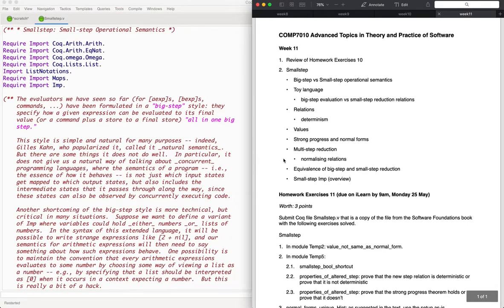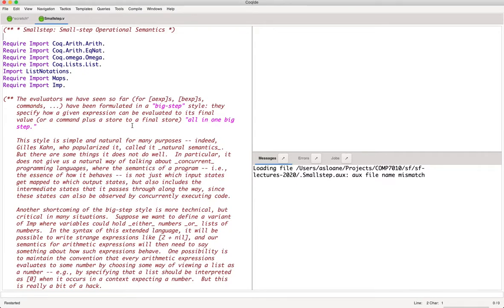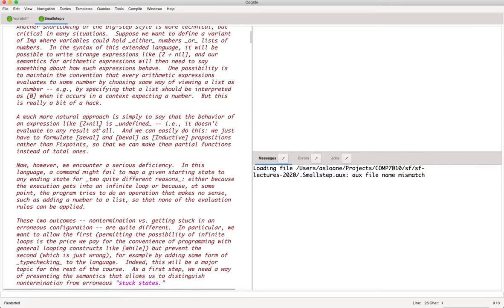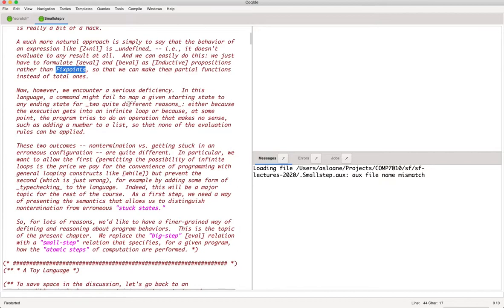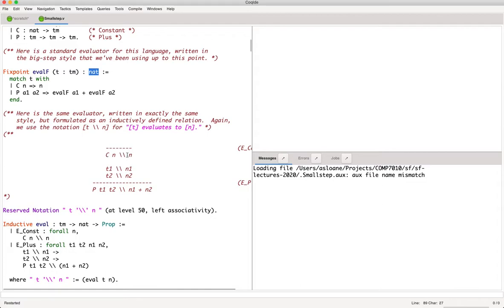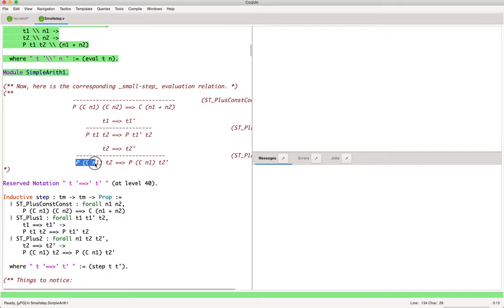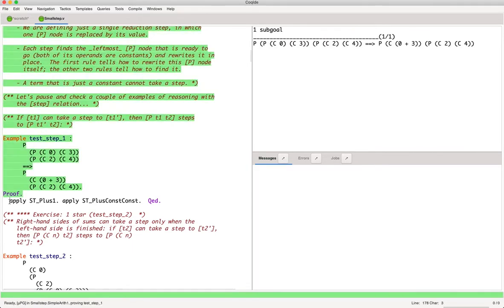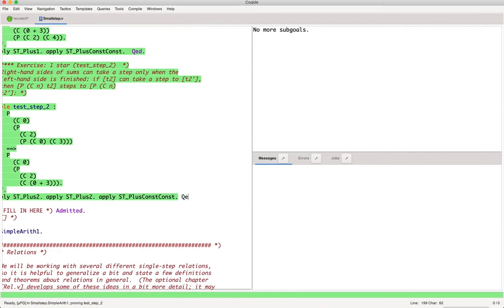COMP7010 Week 11 Part 1 Small step Evaluation